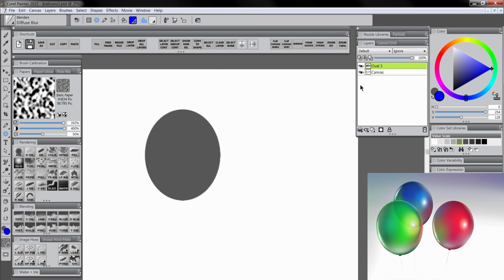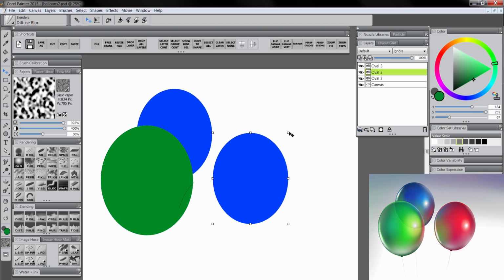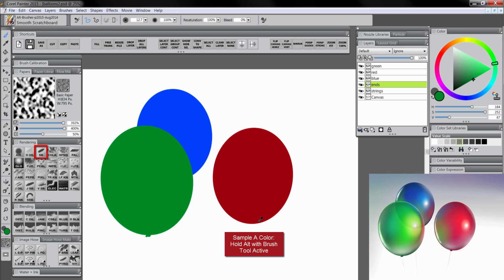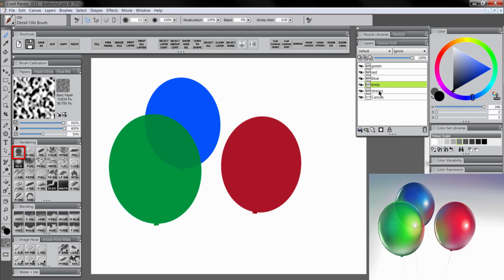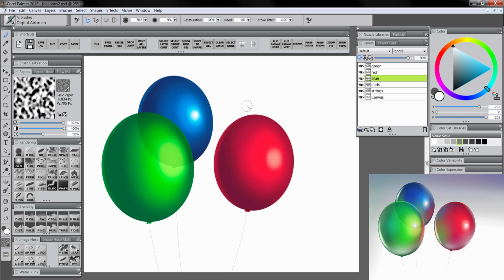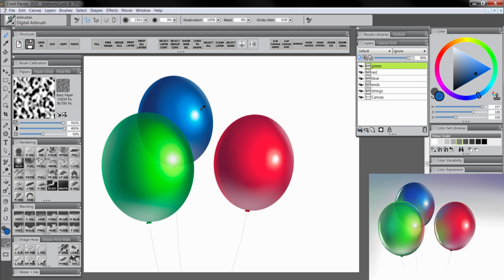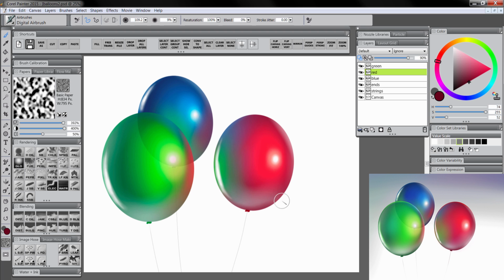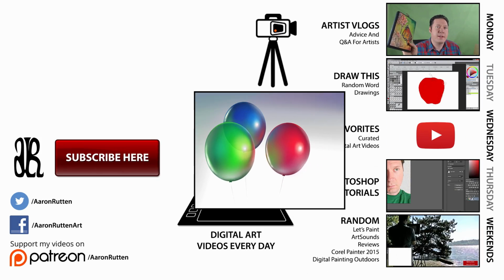How To Draw Balloons - Corel Painter Tutorial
A step by step lesson describing how to draw realistic balloons using Corel Painter 2015 digital painting software and a graphics tablet.

In this art tutorial, Aaron Rutten starts by drawing oval shapes using the vector shape tool. Next, the balloon shapes are given 3d form by adding shading with lighter and darker colors. Final touches are added like reflections to make the balloons appear more lifelike.

This illustration was created with Corel Painter and a Wacom Cintiq, but you can use any drawing tablet. The digital painting techniques in this lesson can be applied to Photoshop, ArtRage and many other digital and traditional art applications.